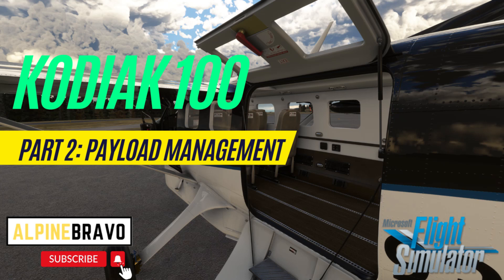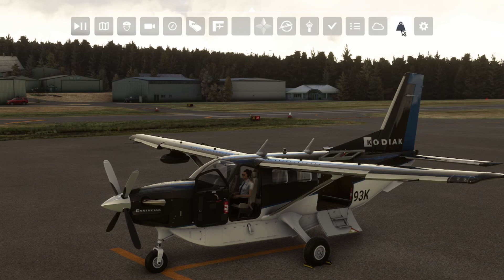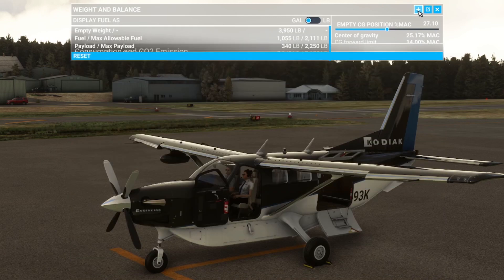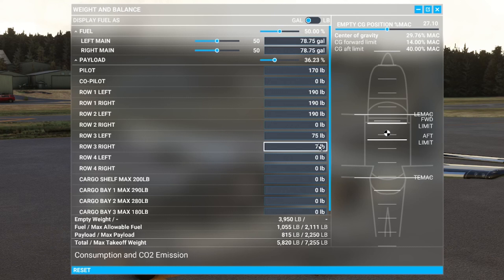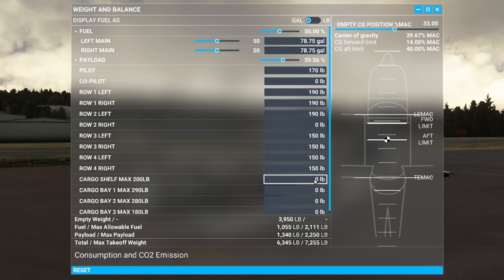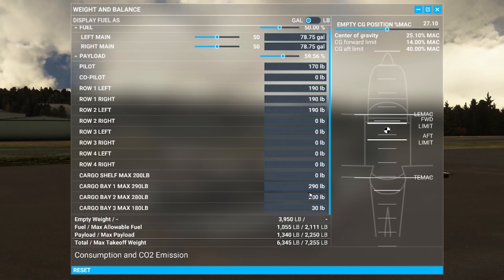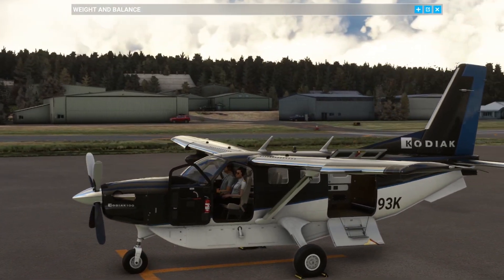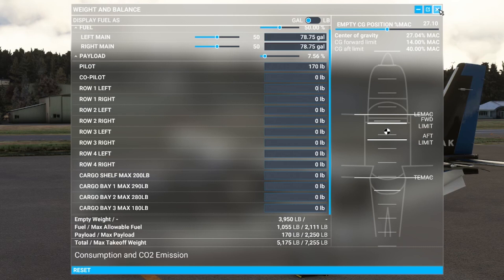How to Fly the Kodiak 100 | Part 2: Payload management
The Kodiak is all about hauling payload into hard-to-reach places, right? Knowing how to manage payload and keeping your centre-of-gravity in a safe range is key to understanding how to fly the Kodiak well and thanks to Simworks Studio, there are some unique considerations with the Kodiak.

I don't mention it in the video but the load limits for each station are:

The aircraft has a max take-off weight of 7255lbs, but a max landing weight of 6690lbs - so unless you are going to burn 265lbs of fuel (c30 minutes operation including run-up and taxi) then don't load it to the max on short hops

The cargo pod weighs 175lbs and that comes off your available weight, but will help with CG and weight distribution if flying with pax.  If you are only ever flying cargo only, then the pod will not give you any benefit., as you can fully load zone 2 and 3 without adverse effects on CG.

The tundra tires do not add any weight

For the flotiak, the floats and gear add 725lbs and considerably reduce mission payloads.